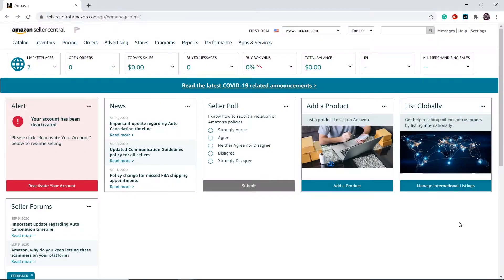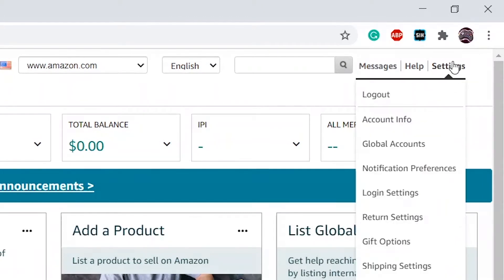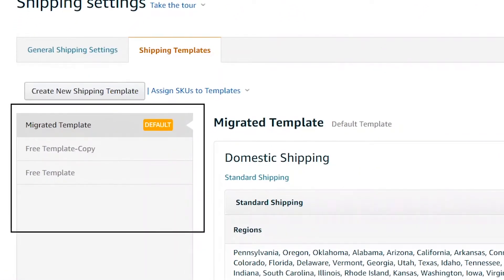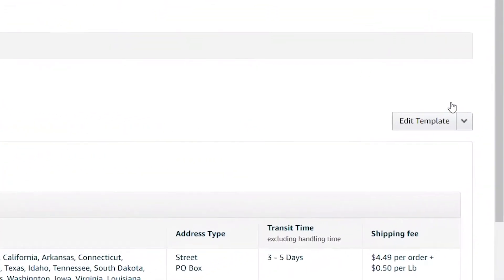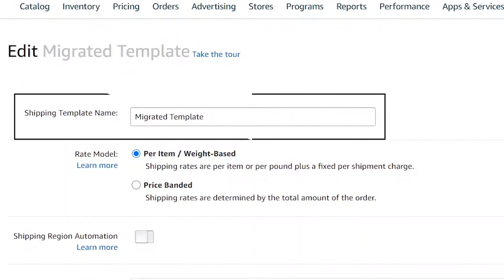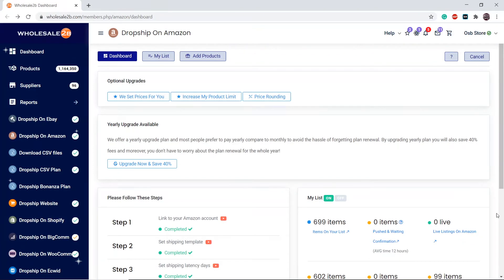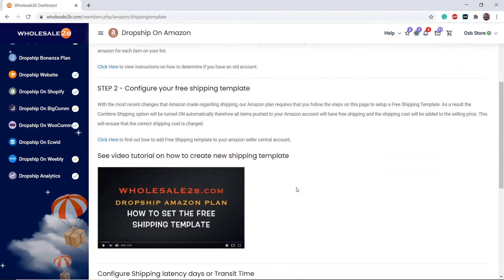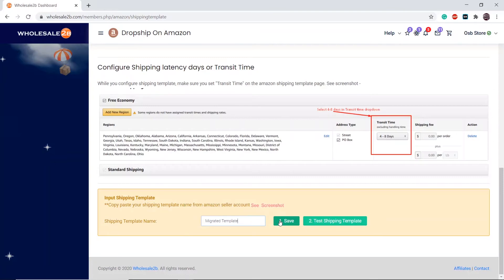HOW TO FIND SHIPPING TEMPLATE NAME ON AMAZON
With these simple steps, you can start making profit:

1) Choose a plan
2) Create your list by adding products from our one million products provided
3) Start selling on your website/store